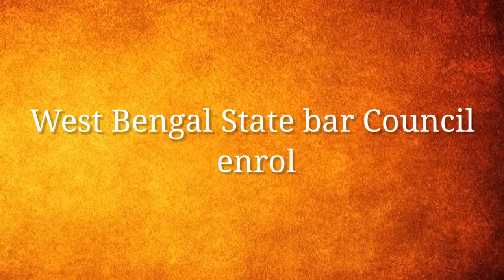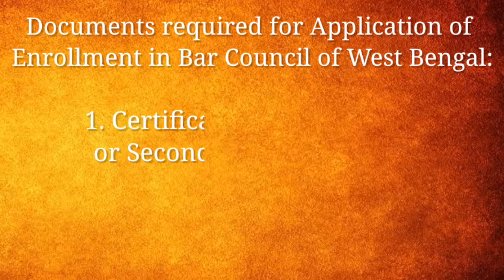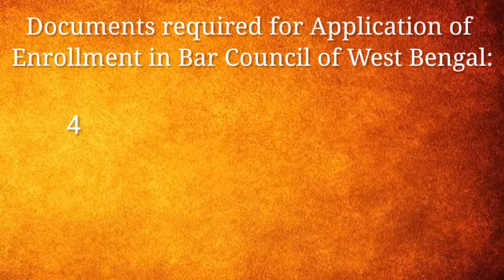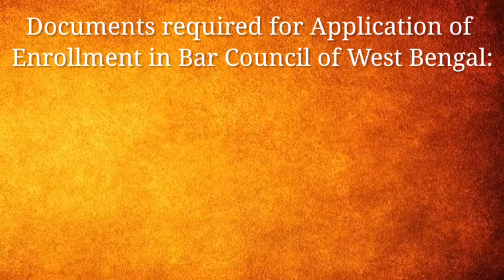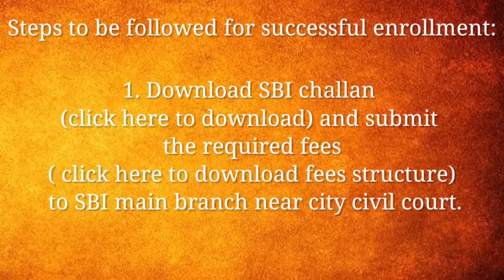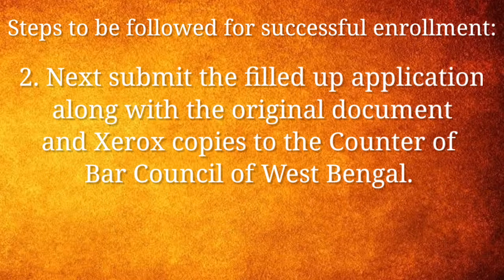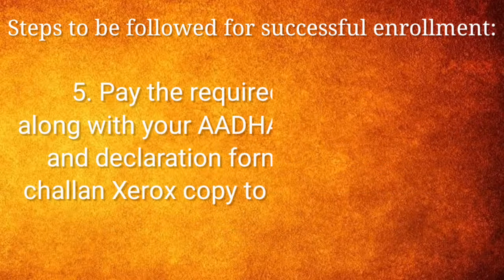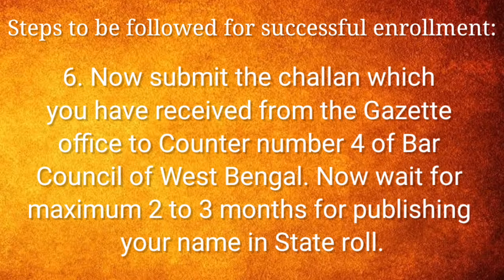How to submit enrollment form in Bar Council of West Bengal